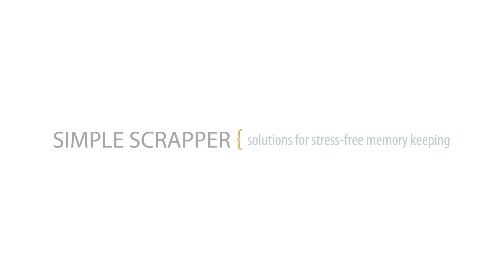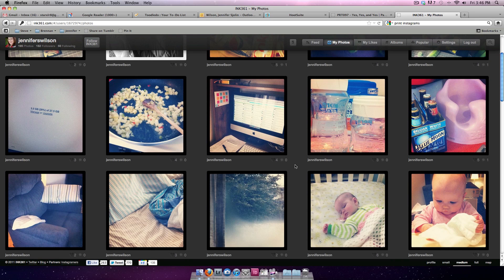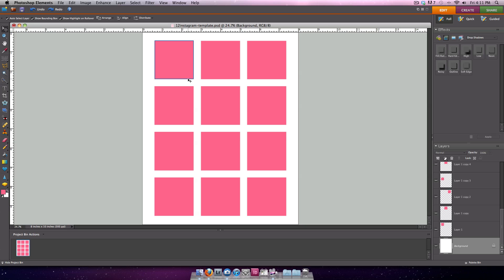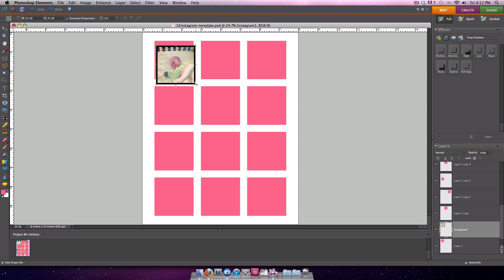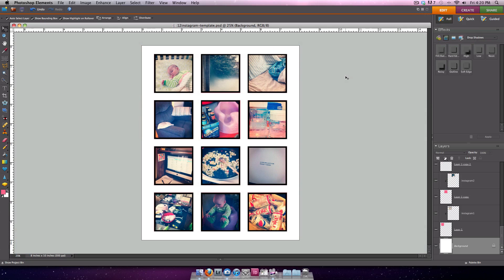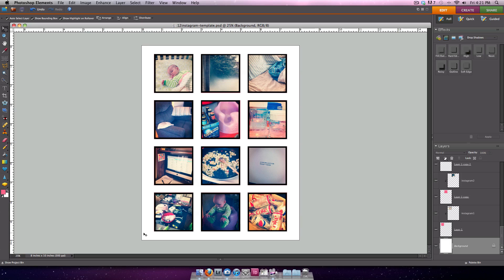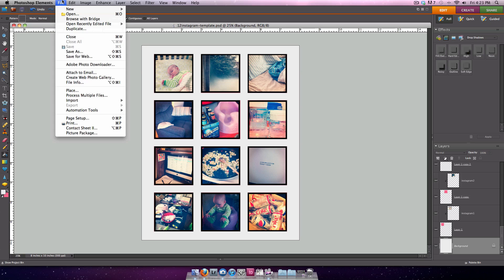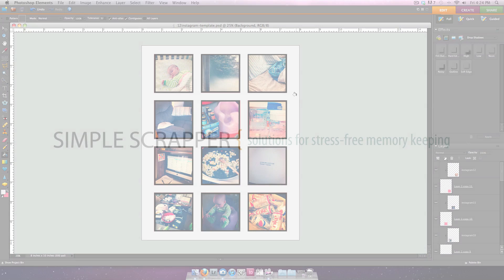Tutorial: How to Print Instagram Photos with Photoshop Elements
This tutorial explains how I re-size Instagram photos using Photoshop Elements and prepare them for printing. Download the print template with a free membership

Scrapbooking can be simple. Let us help you craft a hobby that fills you up and fits your life. ♥ My name is Jennifer Wilson and I'm your guide at Simple Scrapper. My mission is to help women throw out the "rules" of scrapbooking and create perfect-fit plans for crafting with photos.

You can show support for my channel by liking, commenting, and sharing this video.